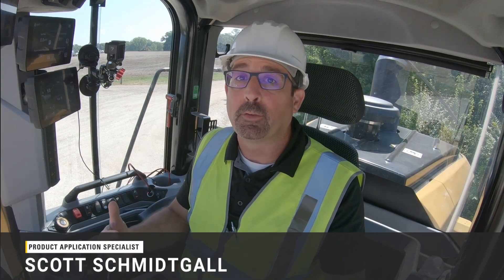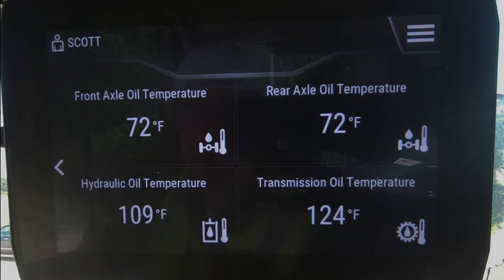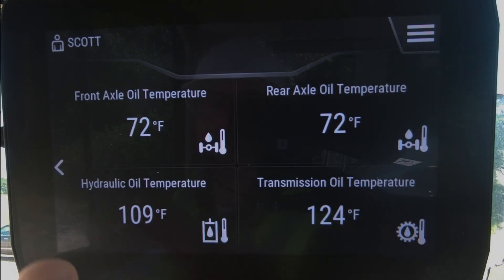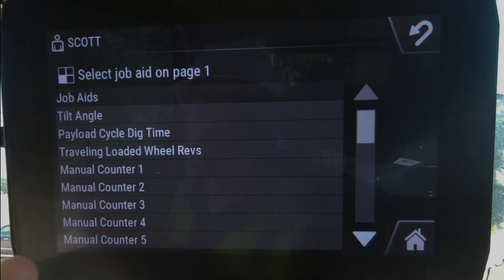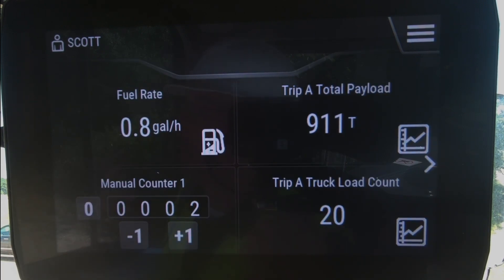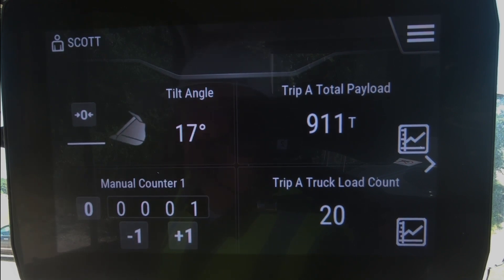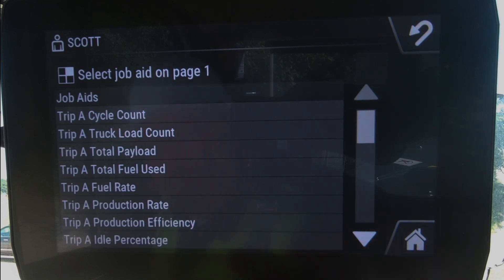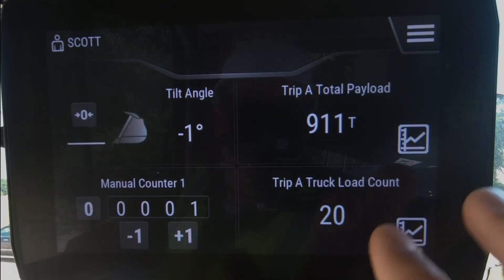Job Aids | Cat Next Generation Medium Wheel Loaders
The Next Generation of Cat Medium Wheel Loaders is here!  Learn how and why to use Job Aids that allow you to save your favorite machine parameters in the 2 quad displays on the main display of the machine.